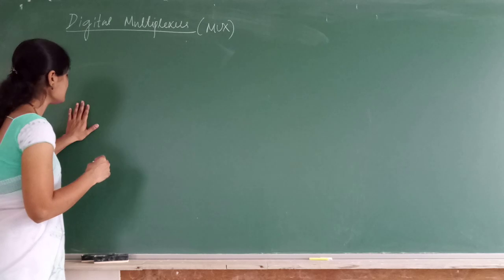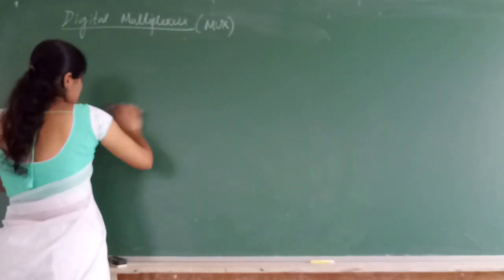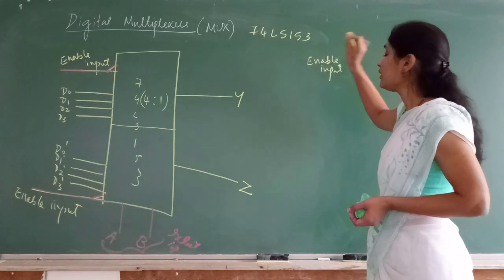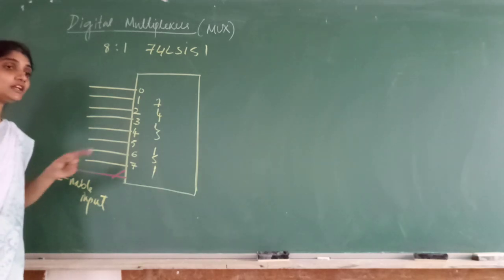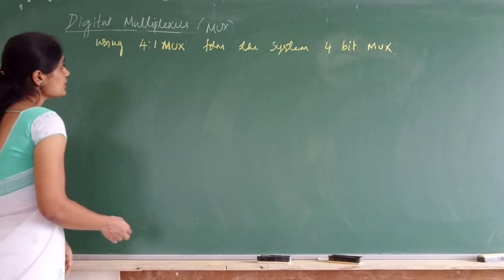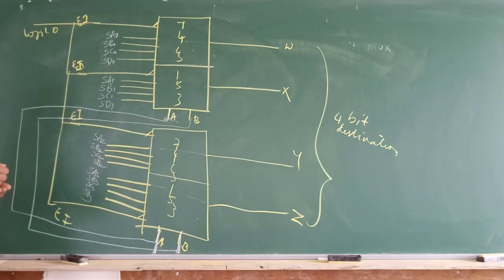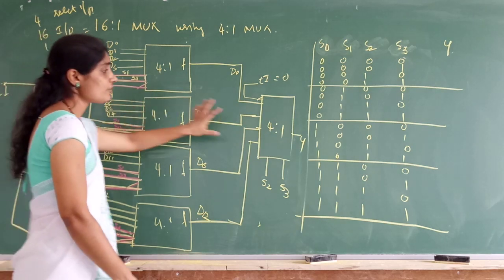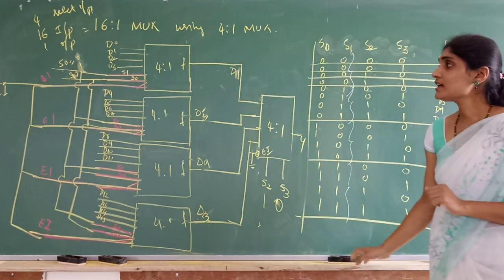Module2_DSD_Class11_MUX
Digital Multiplexers:-74LS153,74LS151